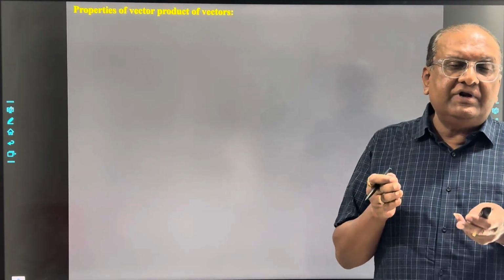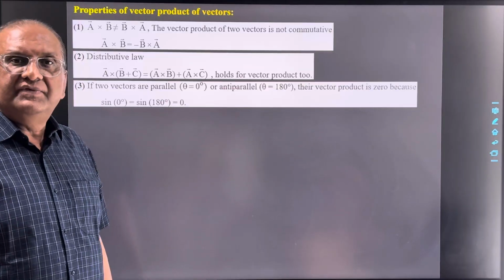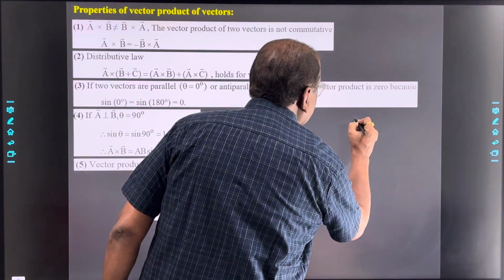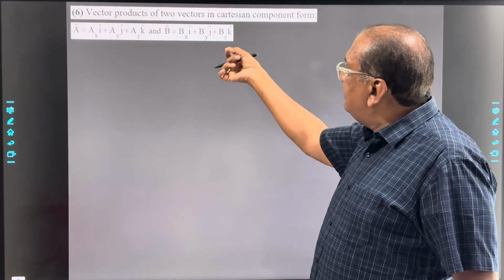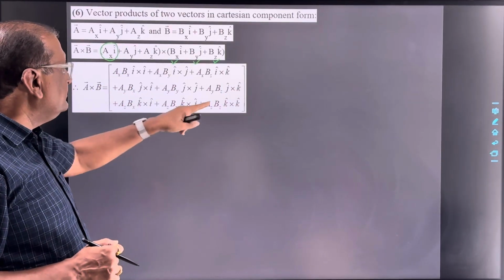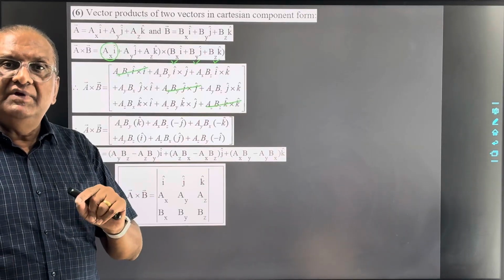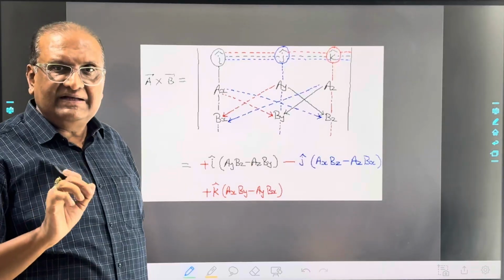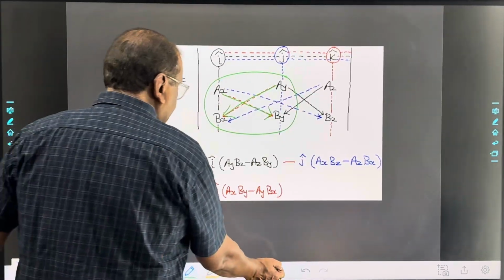11th | Chapter - 5 - Work, Energy and Power | Properties of vector product of vectors